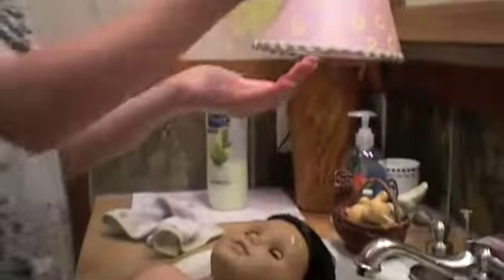How to clean your AG doll and her hair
RE-UPLOADED, sorry that i had to delete it but i edited it again because since it had music i was afraid of copyright and it was 10 minutes long AND It wasn't a tutorial so i didn't really want it up any more. I made this with my best friend Marisa a long time ago so no rude comments or you will be blocked!!!